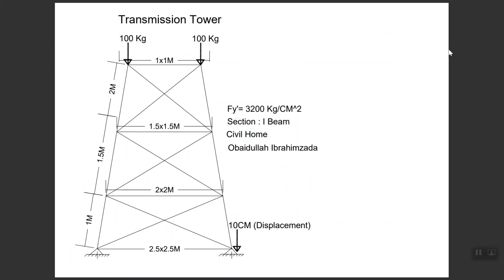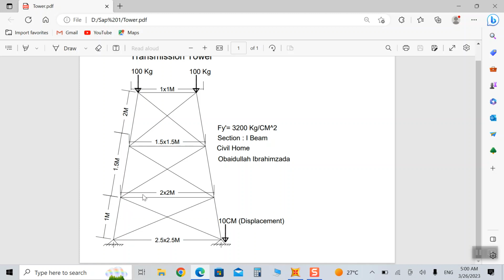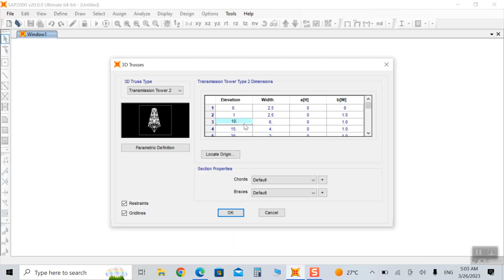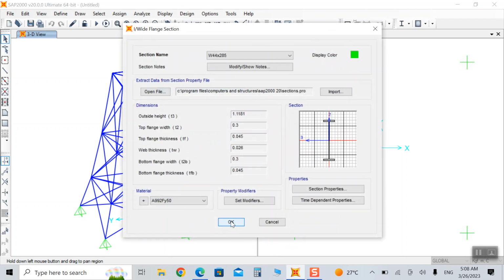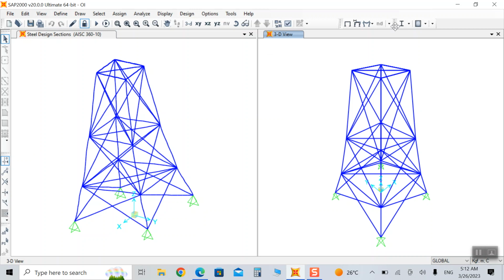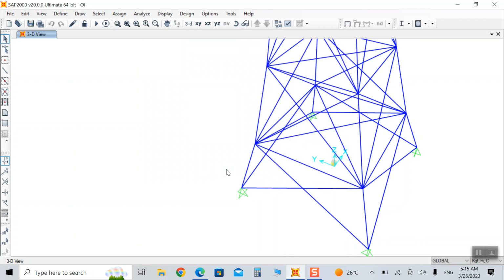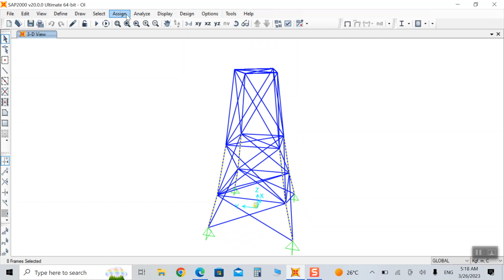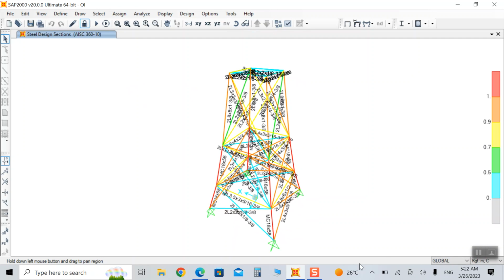Sap-8 Design of Transmission Tower